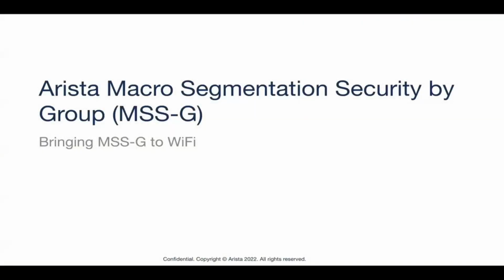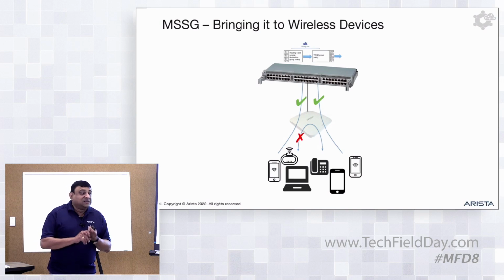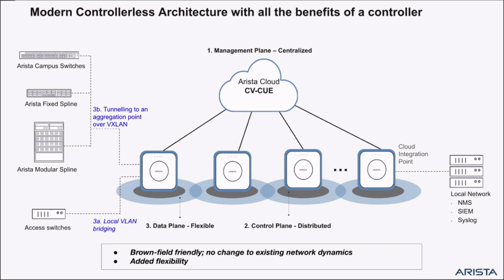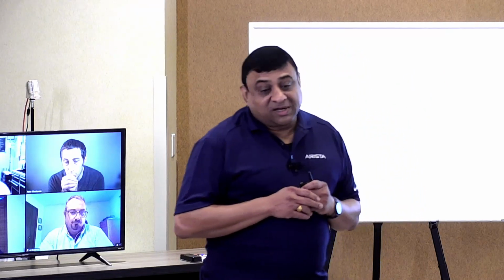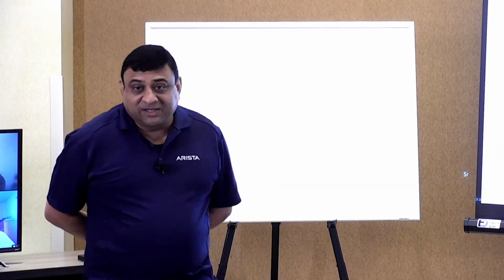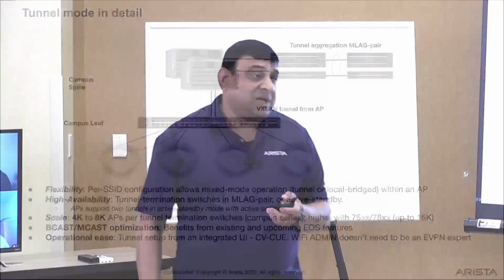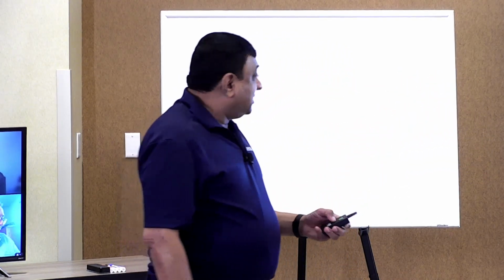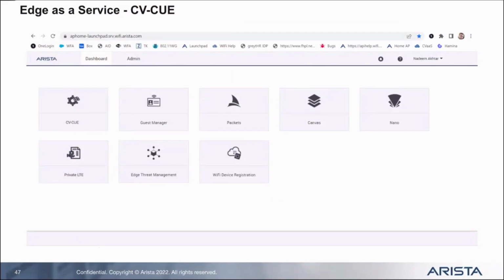Arista Cognitive Campus Architecture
A look beyond Wi-Fi on how Arista is exploiting it s expertise in the wired side of the house to make Wi-Fi management better. Arista's dedication to standards and use of standardized VxLAN to provide traffic aggregation to replace controllers; extending MSS-G traffic from Wi-Fi devices and the improvements we are adding to the switching side to enhance Wi-Fi experience.

Presented by Kumar Narayanan, VP Campus Systems & Engineering.  Recorded at Mobility Field Day 8 on October 6, 2022. for more information.